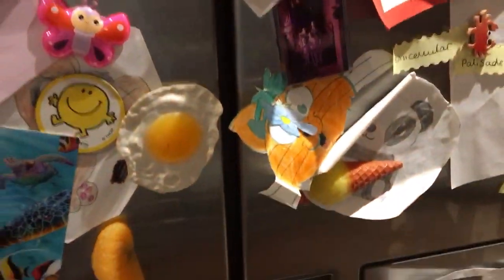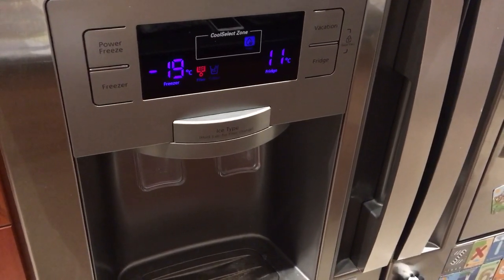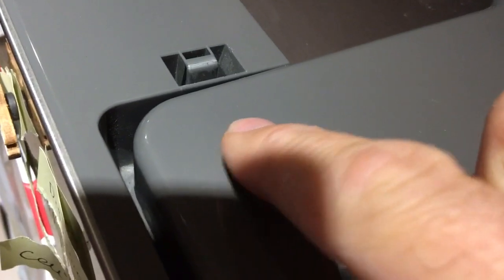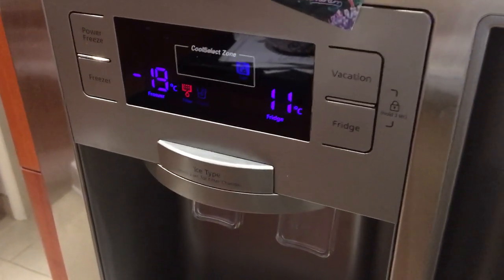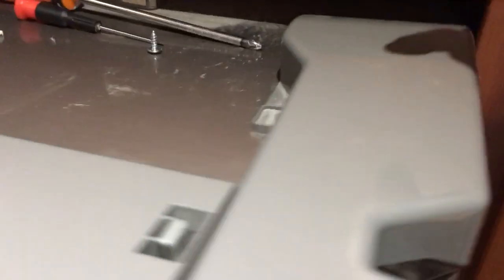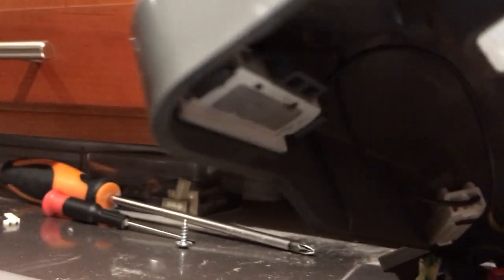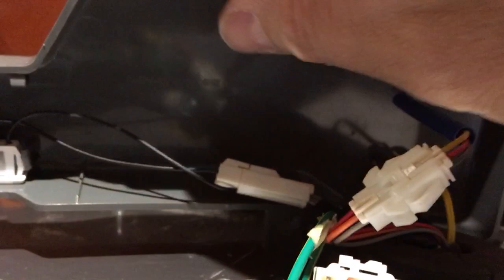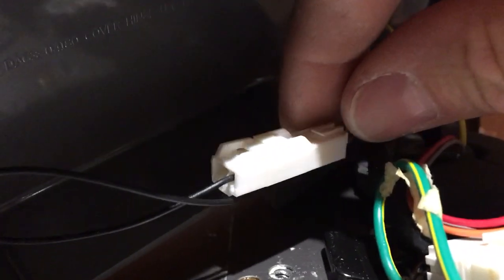Samsung American fridge freezer door alarm FIXED!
Don't panic! It could be as simple as replacing the magnetic switch, which is found at the top of the fridge door hinge, on the right hand side as you look at the fridge. If you are attempting this, please remember to disconnect it from the electricity supply, and ensure you are confident and competent in what you are doing.